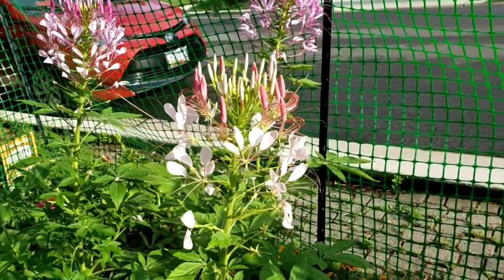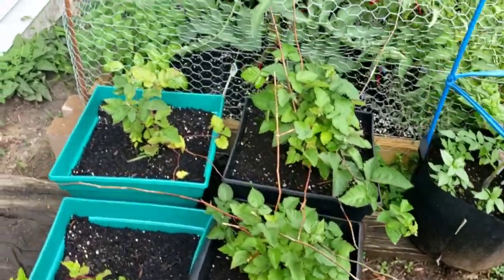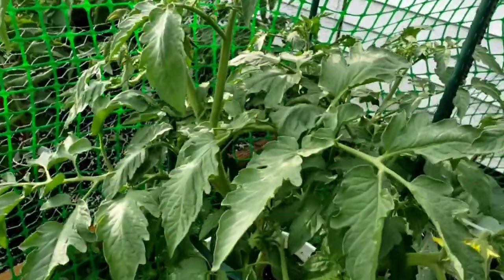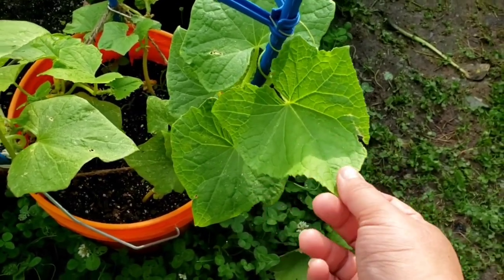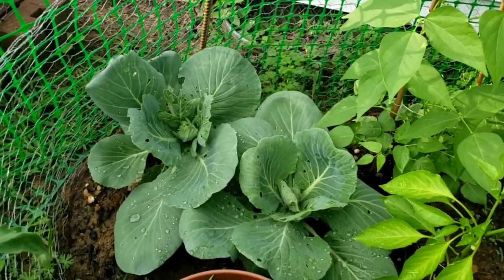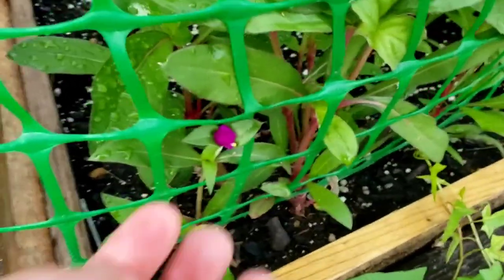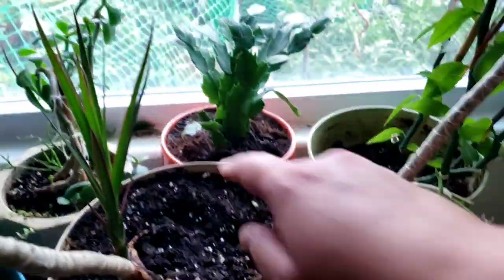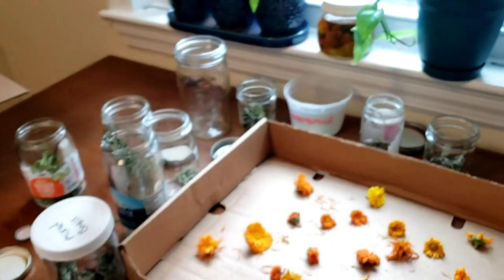Garden tour: week 5 (June 20, 2020)